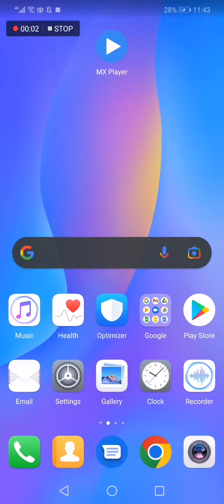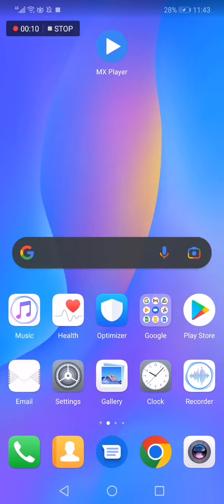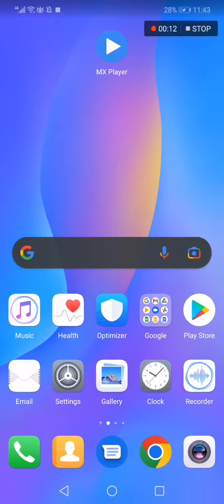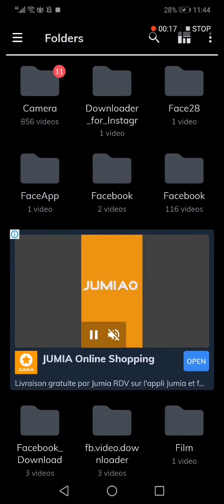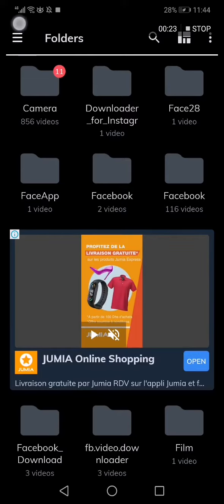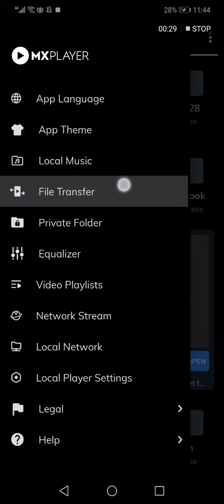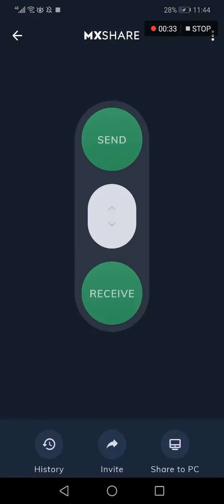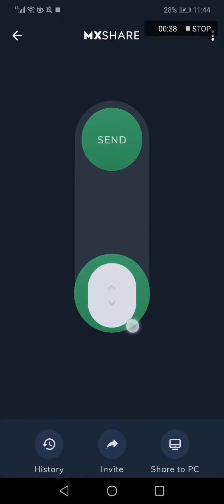How To Receive Files on MX Player Mobile Phone App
My idols on YouTube:
Mike Vestil
Ali Abdaal
biaheza
Kevin David
Incognito Money
Sara Finance
Everyday Money
Channel Makers
Vidiq
SuperHumans Life